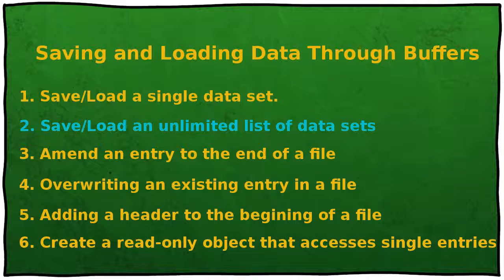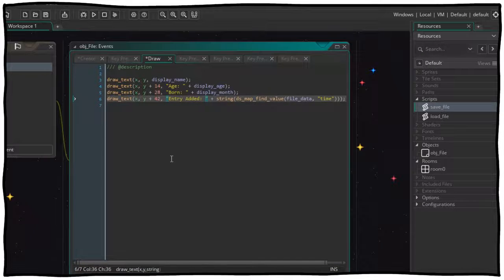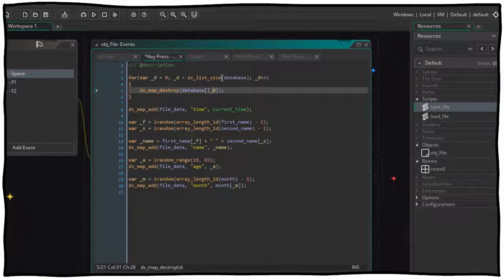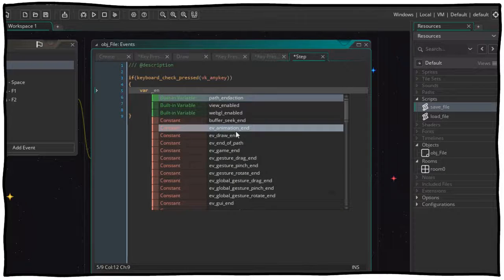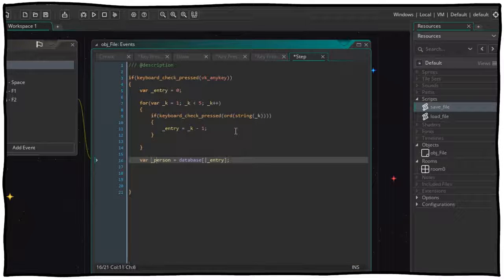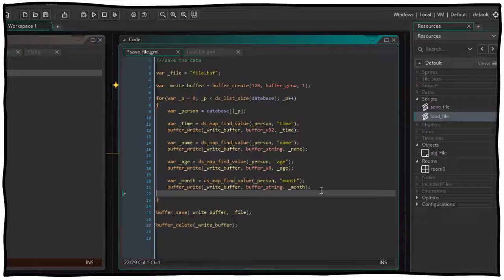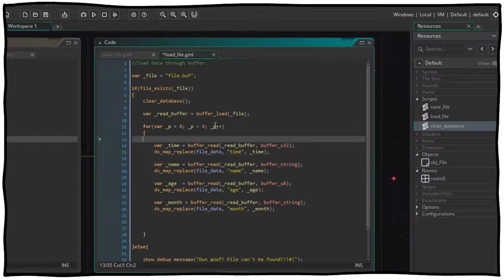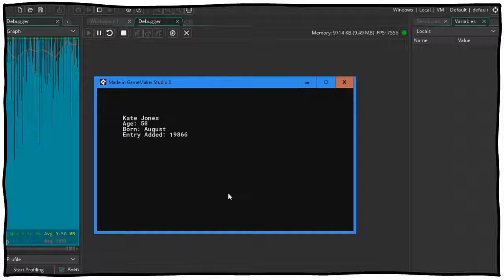Gamemaker How To | Save Game Through Memory Buffers - Part 2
Hey Peeps,

In this Gamemaker tutorial series I'm going to show you how to save and load your game state through memory buffers.

Whatever game you are making, sooner or later, you will need a way for your player to save their game. There are a number of ways of doing this in Gamemaker, the most effective and versatile way of doing this is through buffers.

To do this you create a buffer stream and write your data as bytes into this stream. In this Gamemaker tutorial series I'm going to take you through each step you need to take to save your game data and then load it back in again.

In this video we will build upon the code from the first video. This time we will change the save and load system so that it loops through multiple sets of data.

Gamemaker Save Game | Gamemaker Buffer | Gamemaker How To
| Gamemaker | Gamemaker Tutorial | Game Development